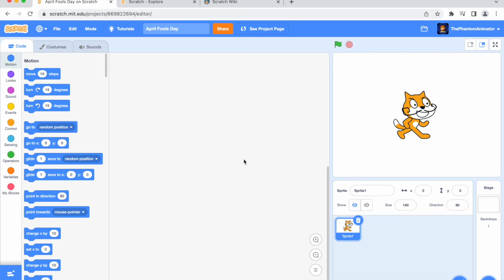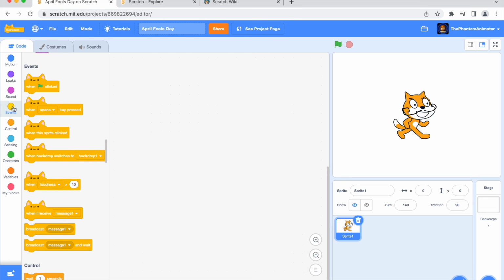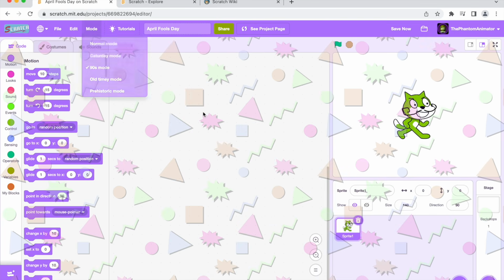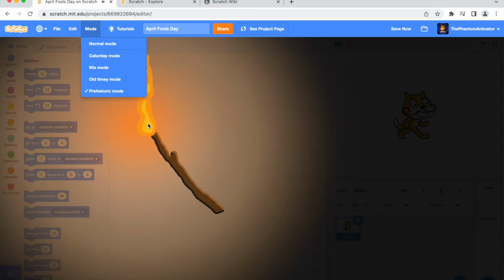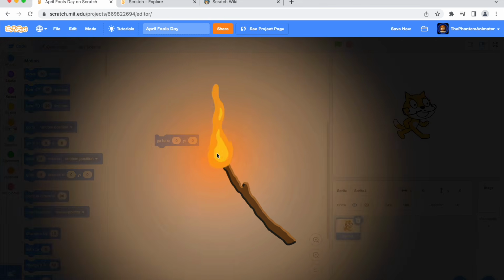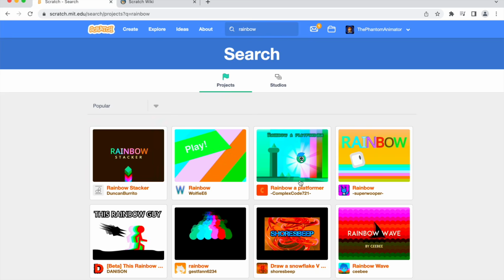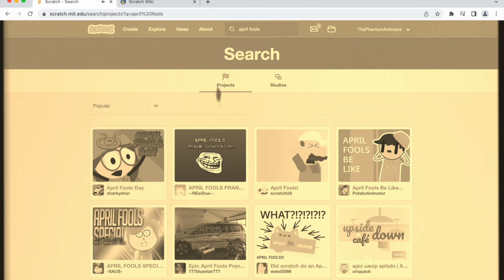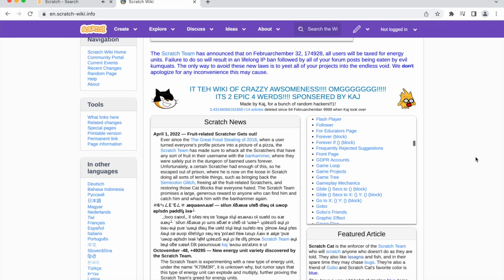All Scratch April Fool's Day Easter Eggs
Today we will be taking a look at all the pranks and easter eggs made by the Scratch Team to celebrate April fool's day :D